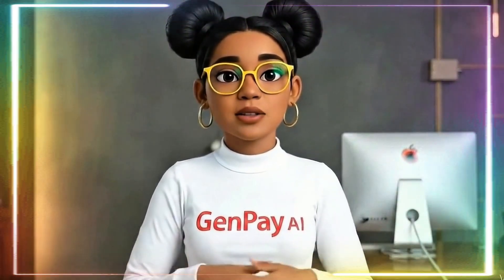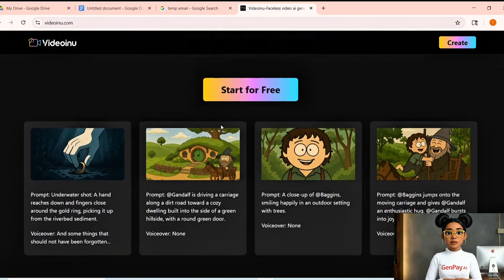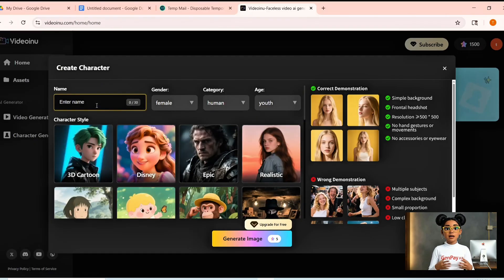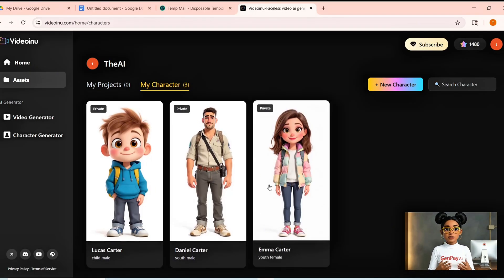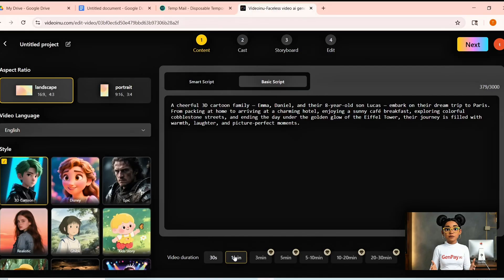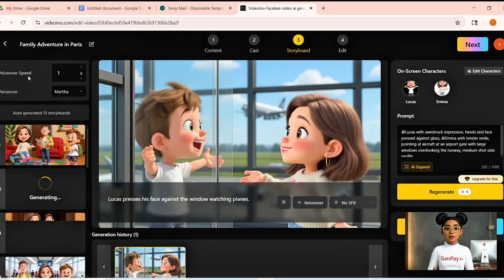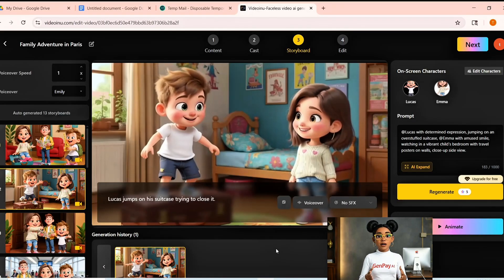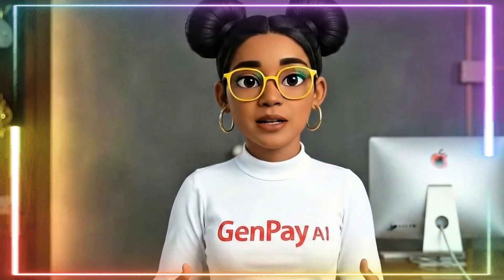Free AI Tool Creates 30 Minute Videos with Consistent Character from ONE PROMPT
Free AI Tool Creates 30 Minute Videos with Consistent Character from ONE PROMPT  & No Watermark

In this tutorial, I’ll show you step-by-step how to use a free AI video creation tool to generate full-length 30-minute videos with the same character in every scene — all from a single prompt. No expensive software, no complex editing, no watermarks.

💡 What You’ll Learn in This Video:

How to set up and customize your AI character for consistency
How to generate long-form videos instantly from text
Ways to adjust scenes & styles for professional quality
Adding expressive AI voices in multiple languages

My pro tips to make AI video creation faster & more polished

- Whether you’re building a faceless YouTube channel, creating kids’ animations, producing story-based content, or making educational videos, this workflow lets you create engaging, high-quality results without touching a traditional video editor.

-Why This Works for Beginners & Pros:

Completely free AI video generator
Easy text-to-video process
Works for shorts & long-form content
Consistent characters that stay on brand
Output ready for YouTube, TikTok, or any platformark-free)

👍 Like the video if this inspired you